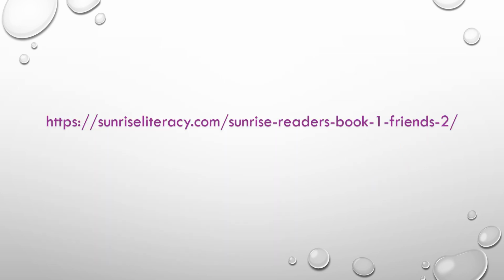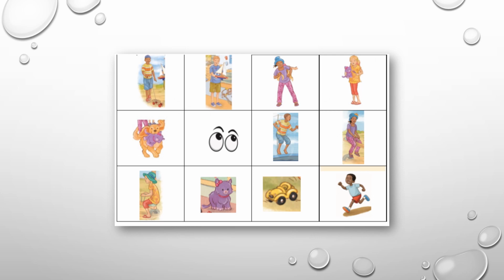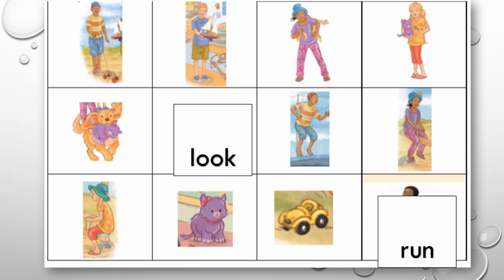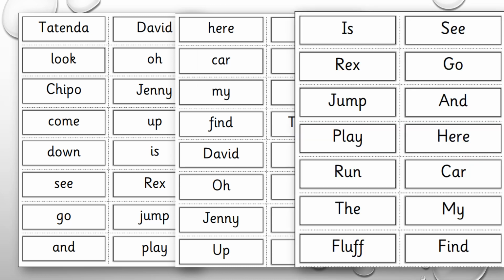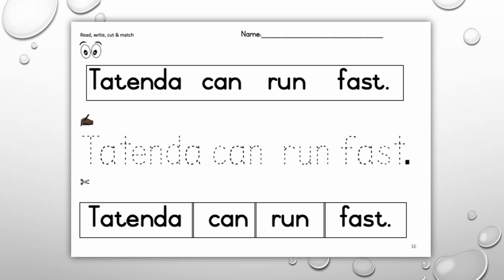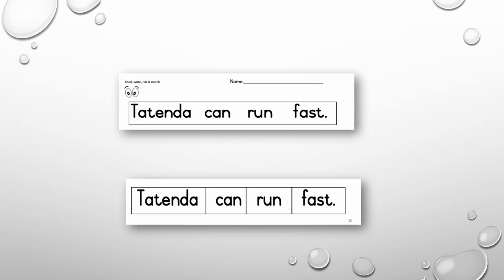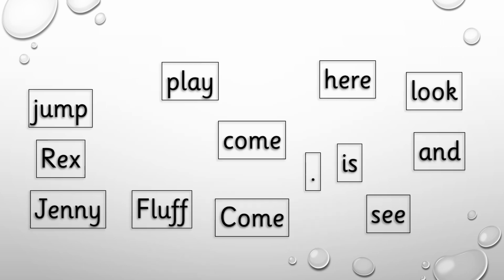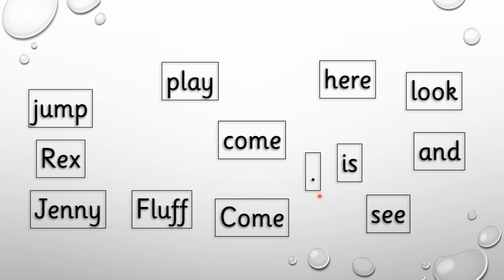9 Helping children with speech challenges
If a child is non verbal, how do you know if they are reading or not?